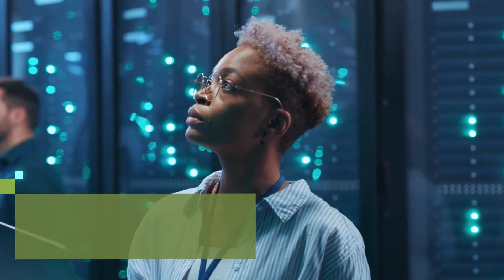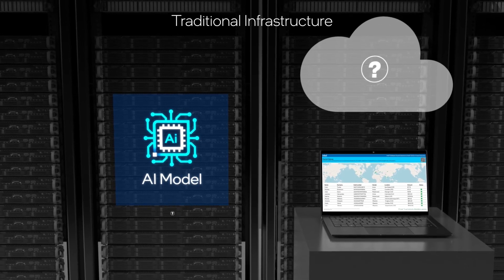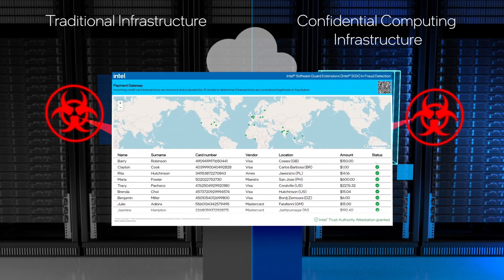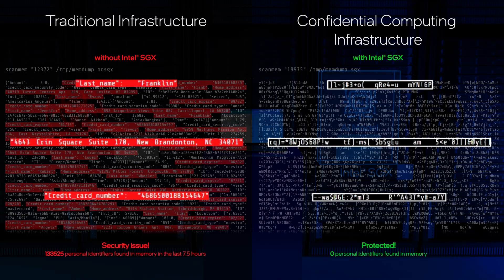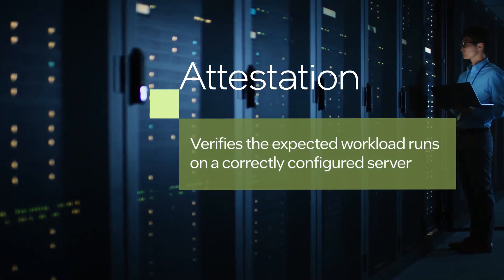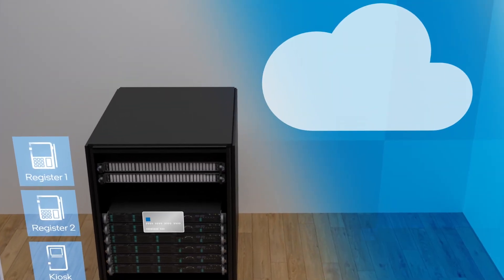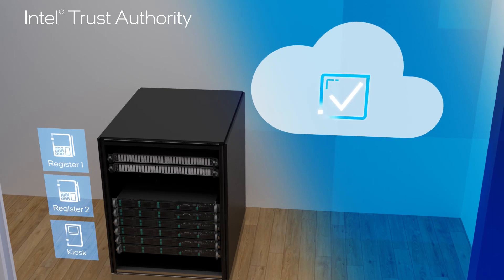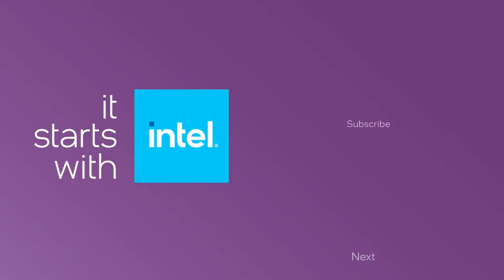Protecting Data Privacy with Confidential Computing | Intel Technology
Highlighting how Intel's Confidential Computing is helping to protect data privacy.